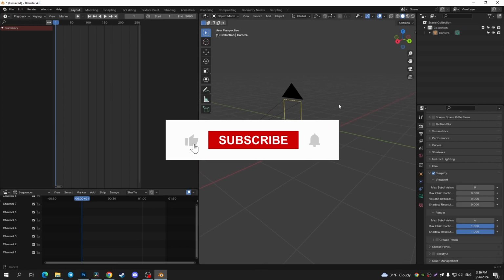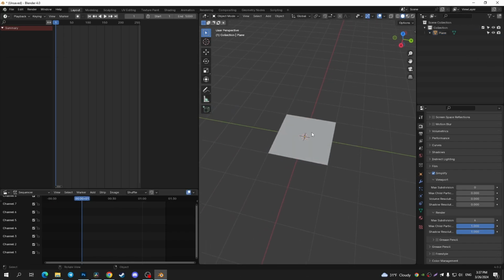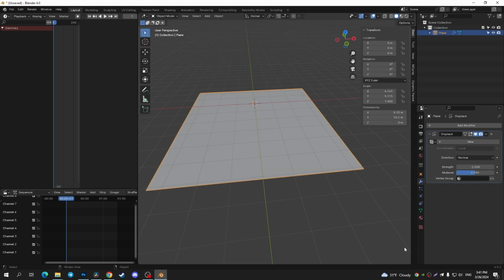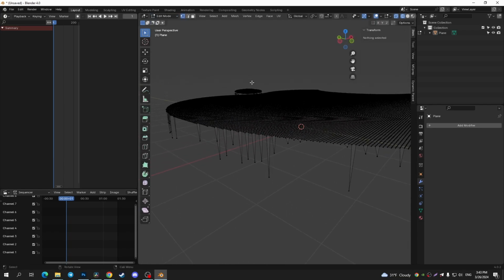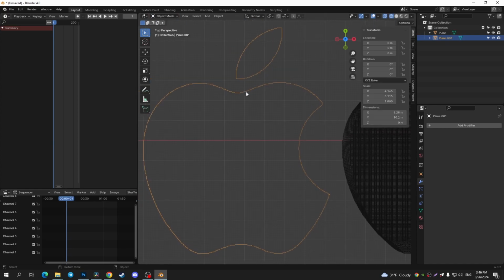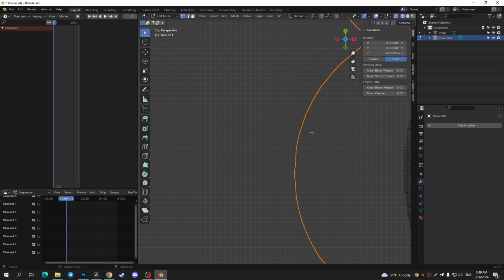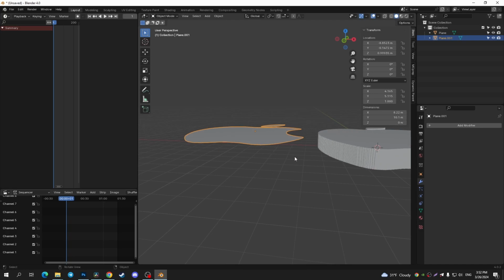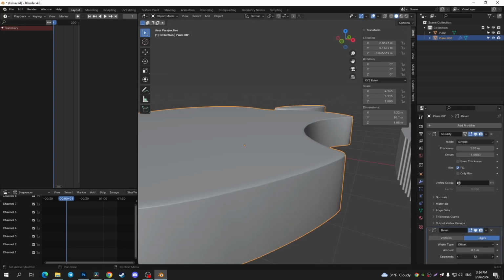How to Turn any 2D image to 3D Model in Blender | Full Step-by-Step Convert 2D Photo to 3D Model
0:00 Intro
0:10 How to Turn any 2D image to 3D Model in Blender
4:50 End

Here's simple step-by-step guide how you can use Blender for convert 2D image into 3D model